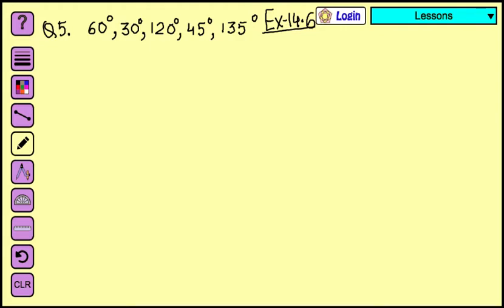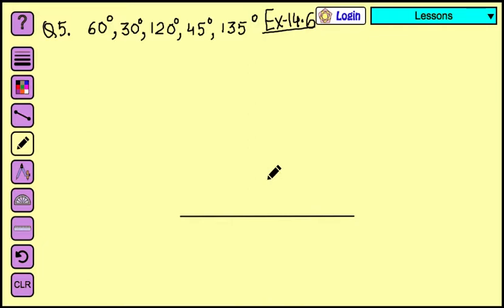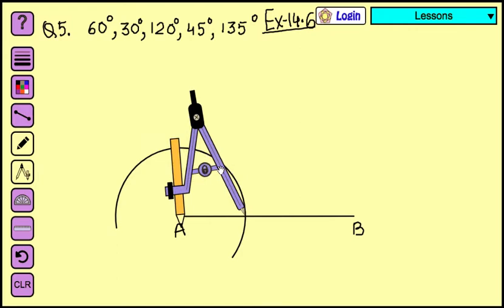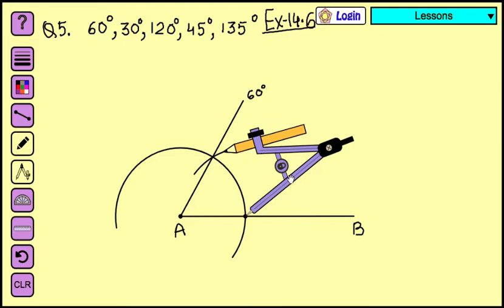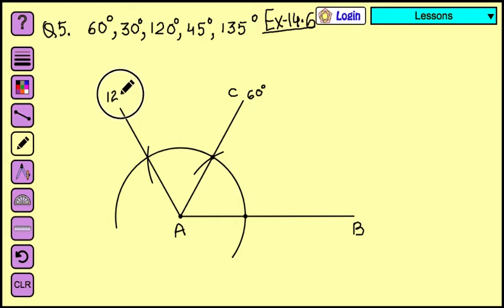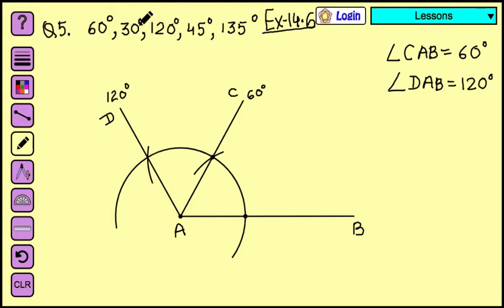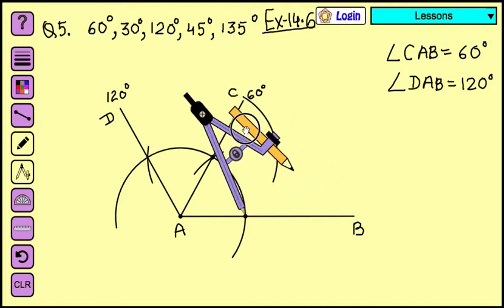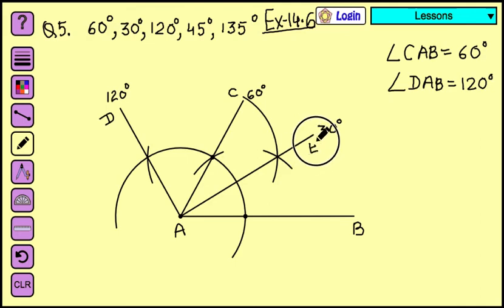Construct an angle of 60, 30 and 120 degree with compass and ruler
Exercise-14.6
Q5. Construct with ruler and compasses, angles of following measures:
(a) 60° (b) 30° (c) 90° (d) 120° (e) 45° (f) 135°